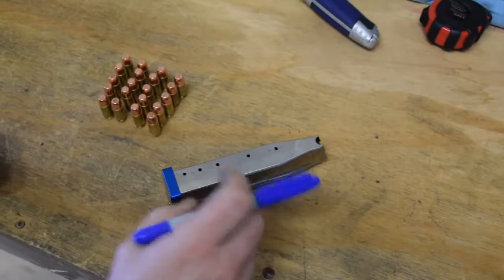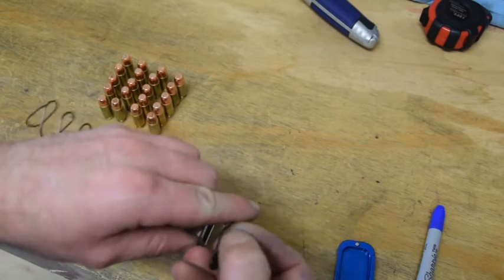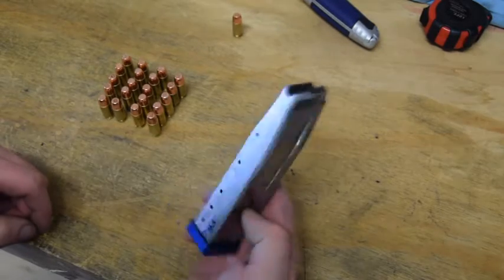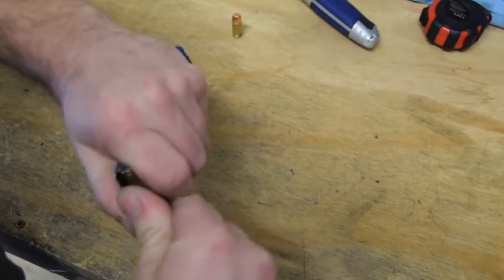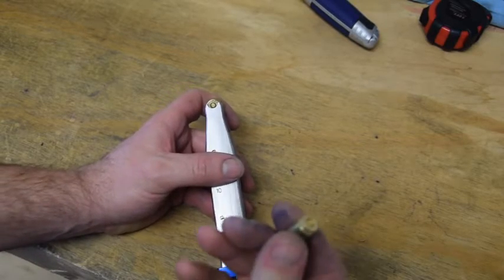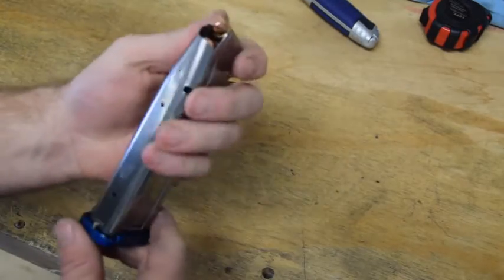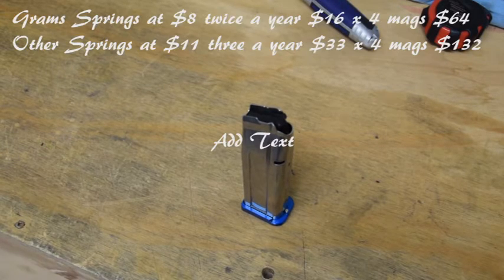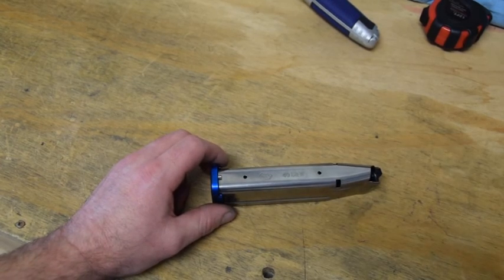Grams Spring setup and testing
How to set up your STI 2011 type mag springs.